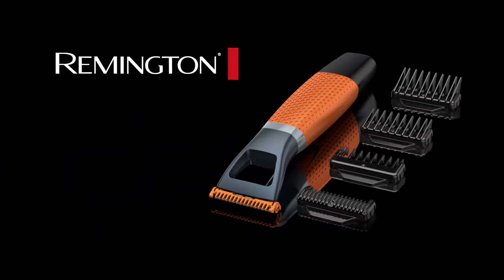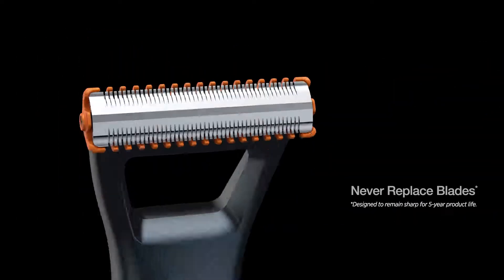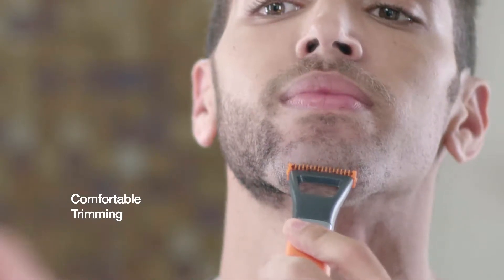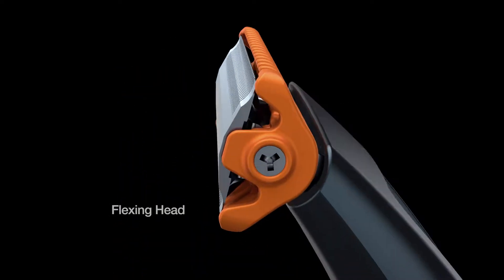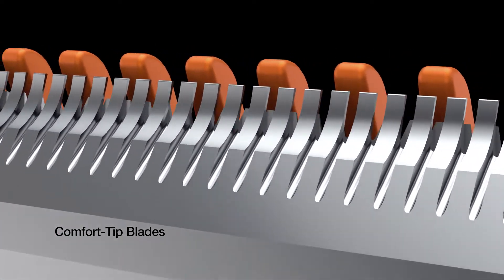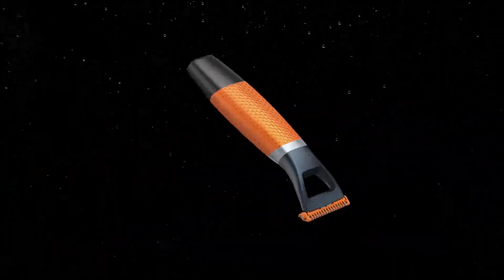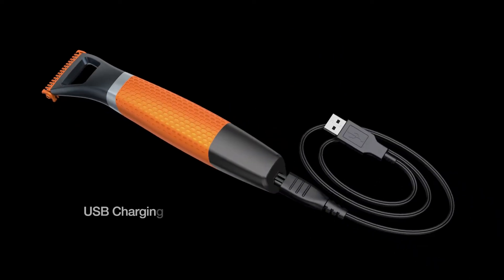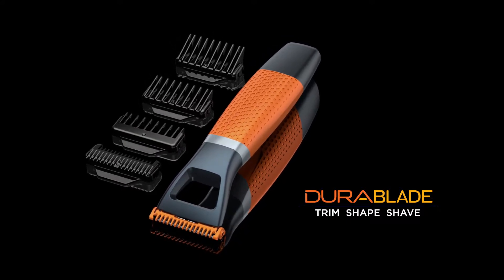Remington Durablade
Animation created for Remington shavers.